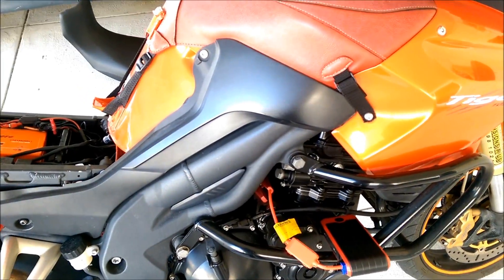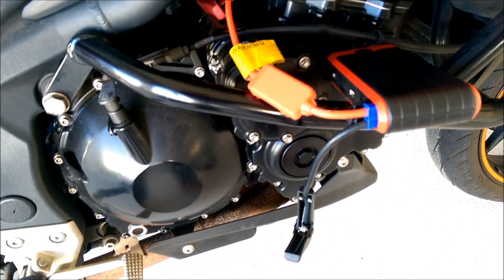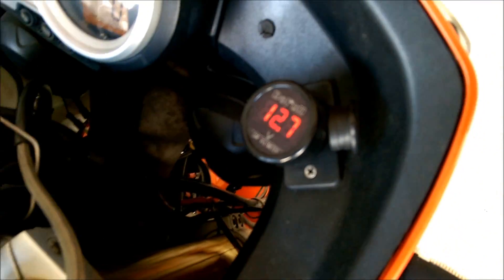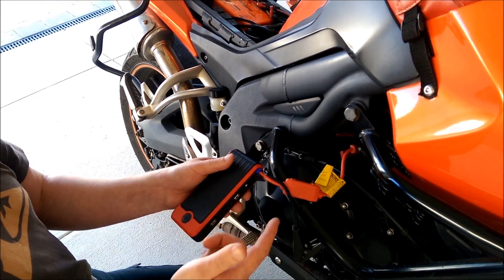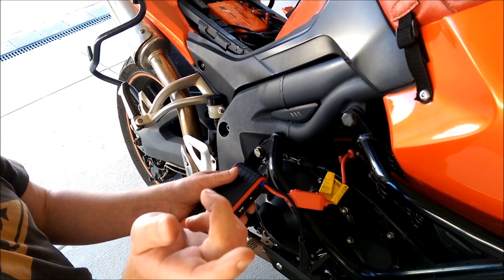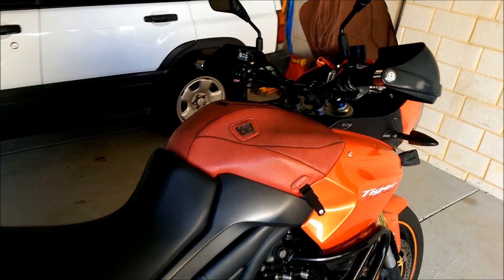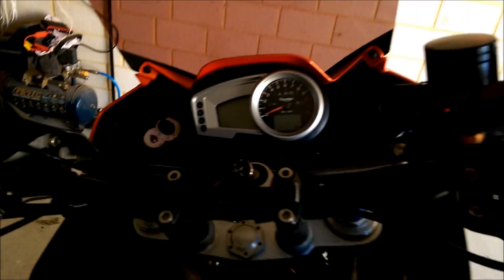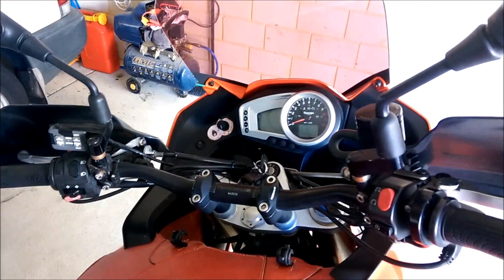2008 Tiger 1050, Problem: Flat battery only when hot!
Triumph Tiger 1050, Problem: Flat battery only when hot. Cools down & it starts fine...

To find the problem, I eliminated the battery  & electrical cables out of the equation by hooking up my battery booster directly to the positive side of the starter motor & earthing it on the frame.

It's still acting like a flat battery!

Then once its cooled down, it starts just fine.

*EDIT*

I dismantled the starter motor, nothing wrong with it! I replaced it with another one, Did nothing! Its still doing the problem!! If its not an electrical problem & its not the starter motor Then what is it?? It can't be the Sprag Clutch because that wouldnt act like a flat battery only when hot! & it definitely doesnt sound like this

**EDIT**

Hey yes I think I have the answer!. It is a design flaw in the Engine starter idler gears! & there is a Service bulletin out from Triumph to fix it!

Here is a photo of the 1050 engine with the starter/crank engine cover off

My Theory is, Those Idler gears you see rite there in the photo are The Problem!! They are the design flaw! When it gets hot, they run out of clearance & bind up. The starter motor doesnt have enough power to push through when they are hot & tight. Let it cool down, the gears loosen & it free's up.

The new starter kit replaces the following parts;

New version Starter Motor
New version heavy duty Sprag Clutch
New version different ratio Starter Idler Gears
Different shape x2 Engine covers
Required Gaskets.

Part Number for new Starter Kit: T1229901

Triumph Australia deny they know anything about my problem... But they do recommend fitting this kit & it 'Might' fix it'.

I think Triumph know EXACTLY what the problem is! & thats why they made this new kit! It replaces Starter Moter, Idler gears & Everything! Even new shape engine covers!!

The Kit costs $1258-AUD Triumph expect the owner to fork out to fix this problem.
I think that's terrible! Triumph should have done a recall & fitted the kit for free to every bike!

Here is a link to the Triumph Service Bulletin about the required new starter kit

Have a look at your engine number. The first number is 5. Its irrelevant, ignore that number 5.

Minus the 5 at the start, If your engine number is Under 502538, then your engine requires the new starter kit.

Minus the 5 at the start, my 2008 model engine number is 338478, So mine is way under & requires the kit. You's certainly does too.

Ive ordered the kit, I'll have it in 3 weeks. Going to take lots of photos & compare the starter idler gears & everything.

Its HAS to fix it. There is nothing else to replace!